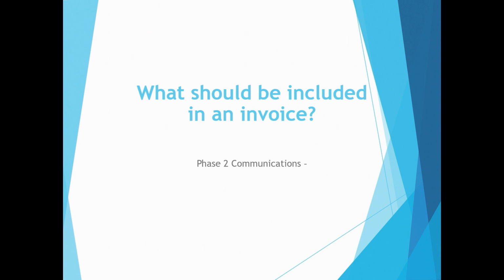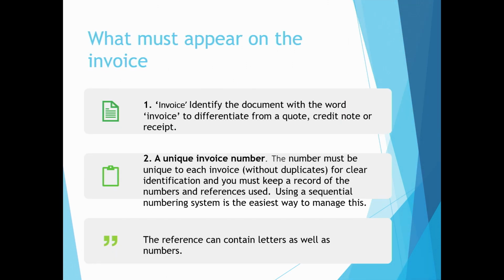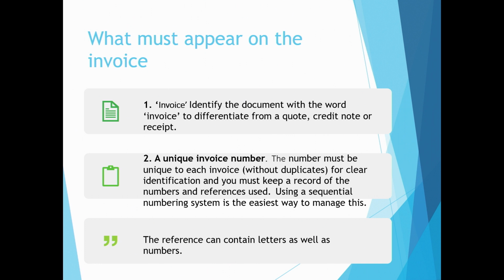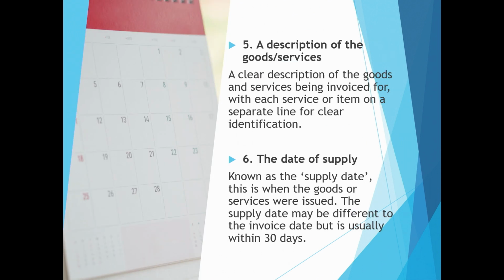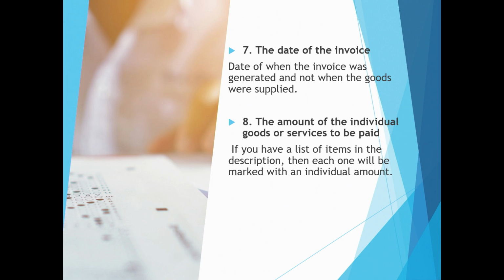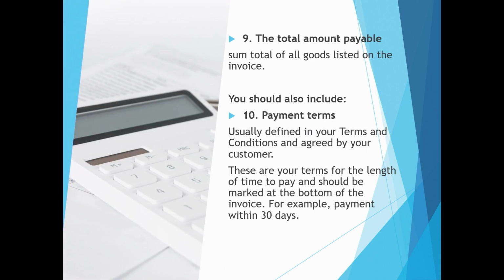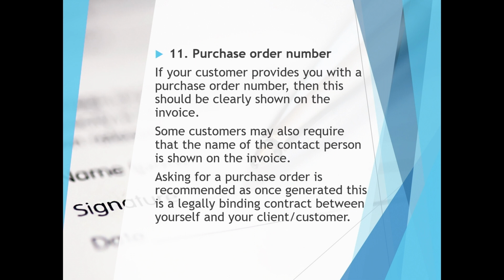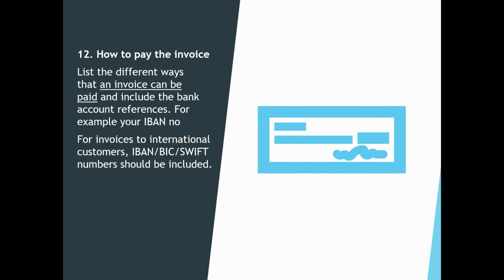1.14 Invoice 12 Things